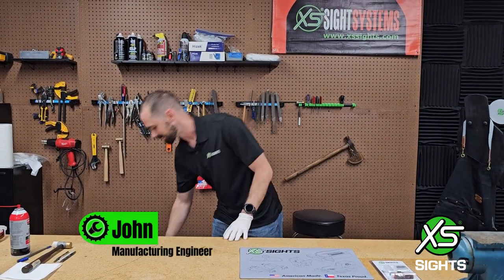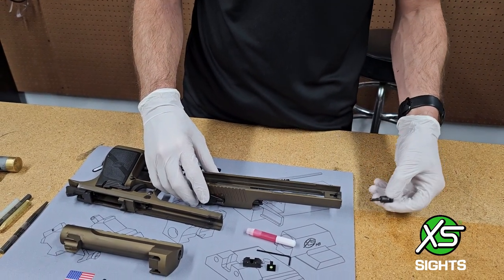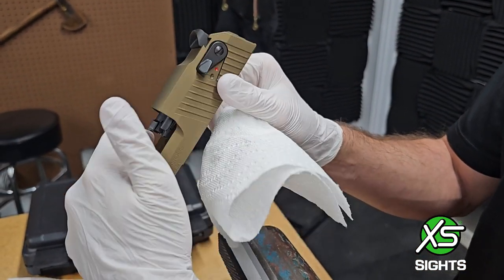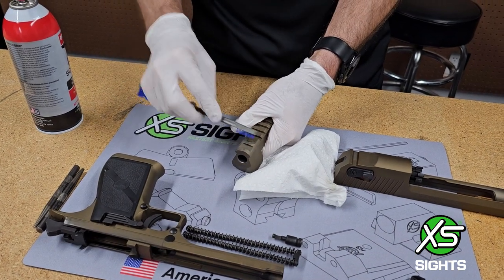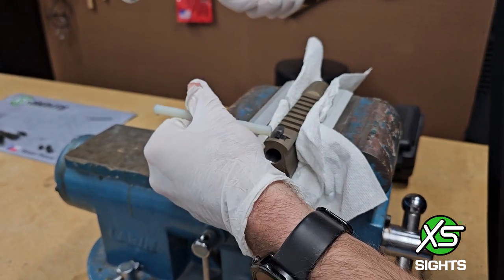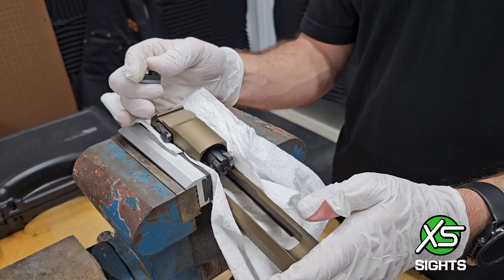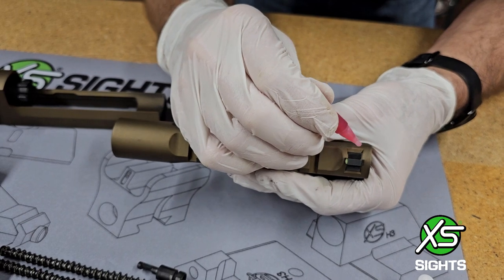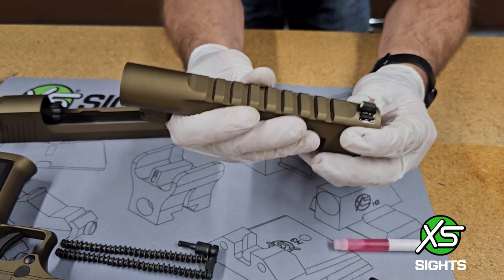R3D™ 2.0 Night Sight Installation - Hammer & Punch/Slip Fit - Desert Eagle .44 mag/.50 AE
This installation guide will help you install your R3D 2.0 Night Sights from XS Sights using a sight pusher or hammer and punch on Magnum Research Desert Eagle pistols in .44 Magnum or .50AE calibers. This installation is compatible with both the R3D 2.0 and DXT2 night sights sets for Deagles.

Timestamps:
00:00 R3D 2.0 kit for deagle
01:30 Tools needed for install
01:48 Disassembly
03:21 Remove factory front sight
05:14 Remove factory rear sight
07:26 Clean sights & slide for install
09:06 Front sight install (hammer & punch)
12:56 Rear sight install (slip-fit)
15:20 Apply threadlocker!
23:03 End Credits